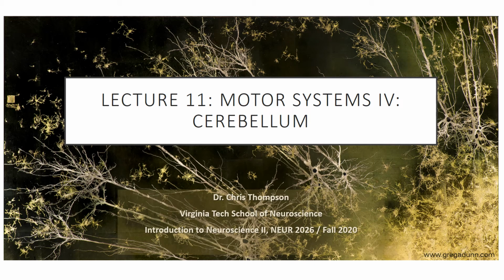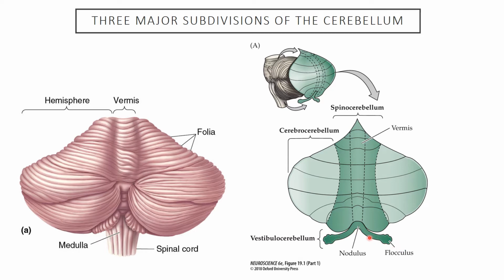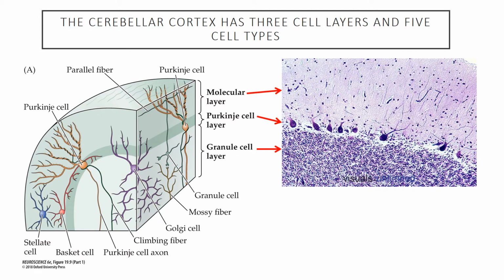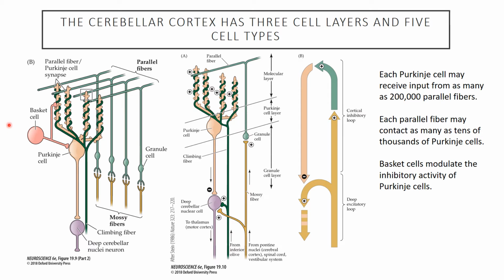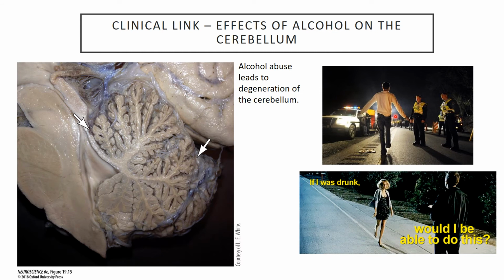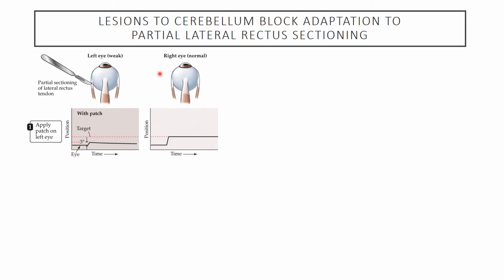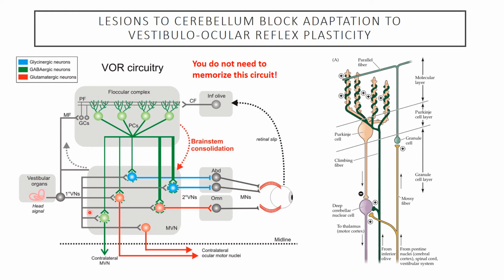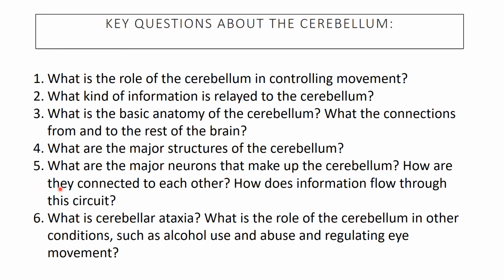Introduction to Neuroscience 2: Lecture 10, Cerebellum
In this lecture, I describe how the cerebellum regulates smooth and accurate movements. I cover the anatomical and functional subdivisions of the cerebellum, including how it contains multiple somatotopic maps. We learn about the various inputs to the cerebellum, the two major cerebellar loops, and the intricate connectivity within the cerebellum. We also cover ataxia in various forms, which is very typical of cerebellar function.

Here is a link to a video showing how a clinician might diagnose cerebellar dysfunction: